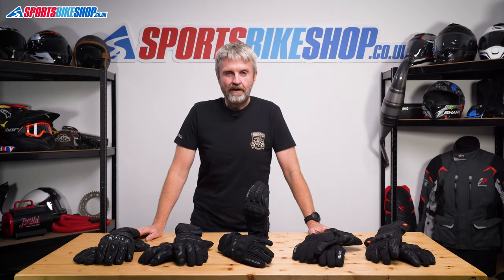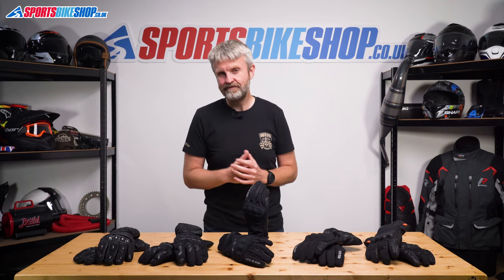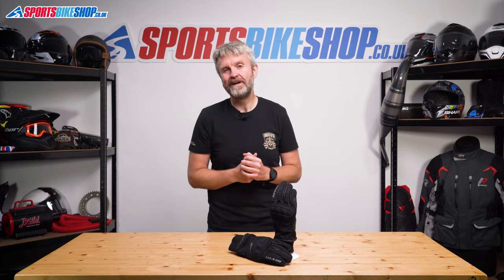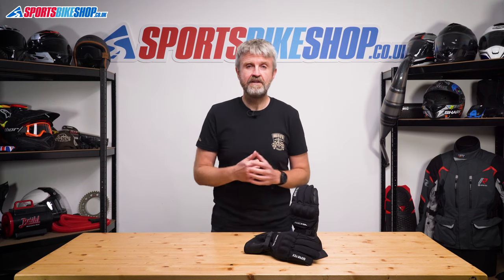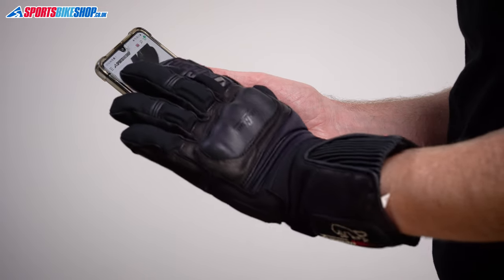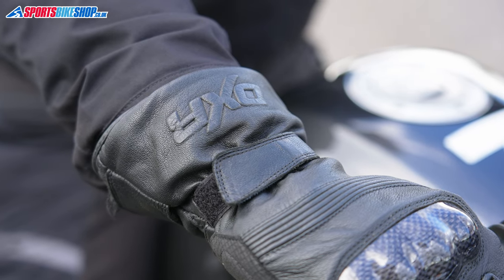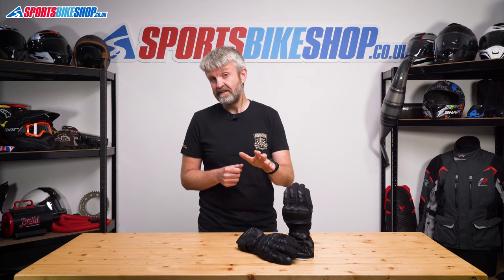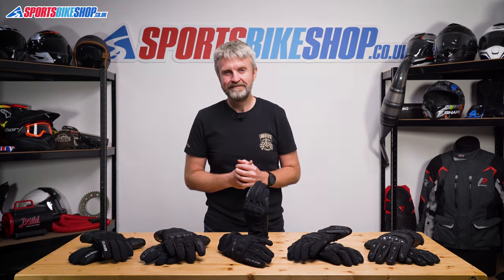The best 5 winter motorcycle gloves for £100 or less - Sportsbikeshop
Warm hands make riding a bike much more enjoyable. Watch our guide to find out the best options that cost £100 or less as of September 2022…

Intro 0:00
Rev’it Hydra 2 H2O 0:48
Richa Ice Polar Gore-Tex 1:53
Furygan Furylong 2:59
DXR Winter Carbon 3:49
Dainese Tempest D-Dry Long 5:01